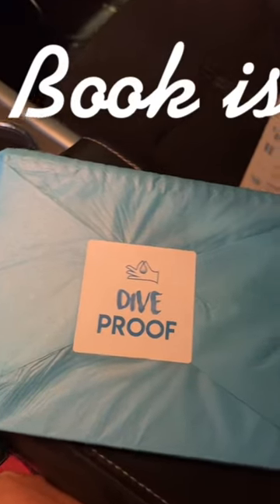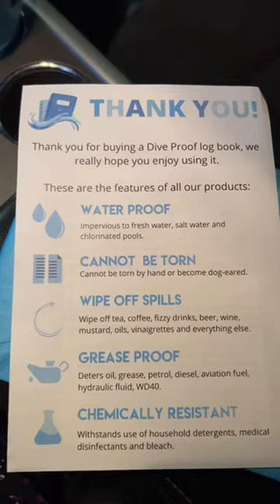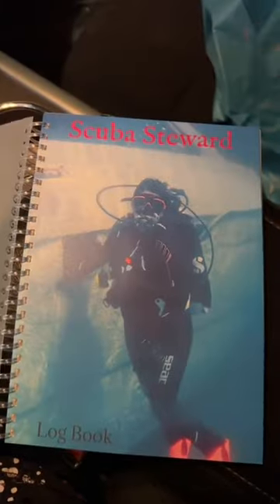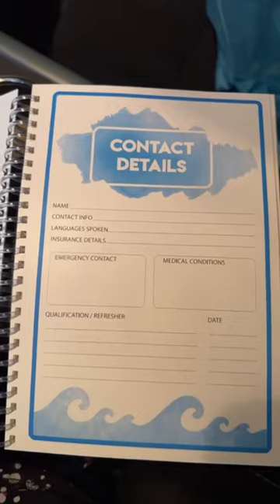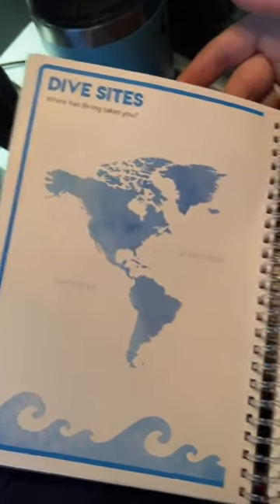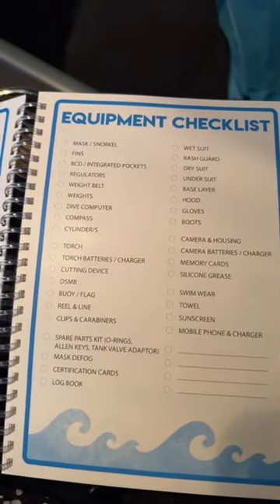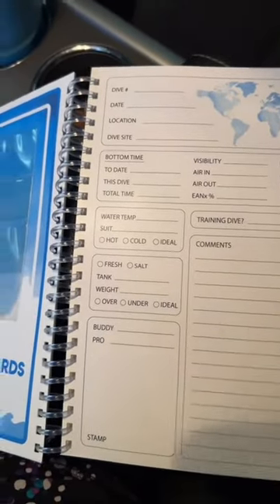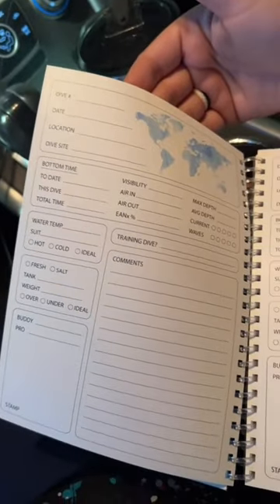scubadiving Dive Proof!!! This is such a great product and YES! I tried to tear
scubadiving Dive Proof!!! This is such a great product and YES! I tried to tear the pages and It doesn’t tear 藍 diveproof logbook travel scubadiving scuba musthaves waterproof ocean boatlife snorkel mermaid scubasteward #👌